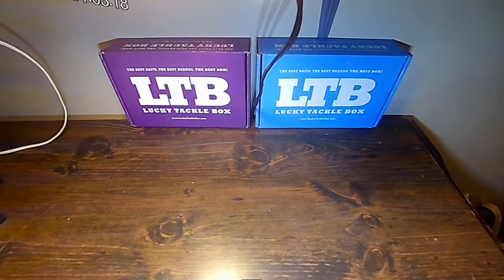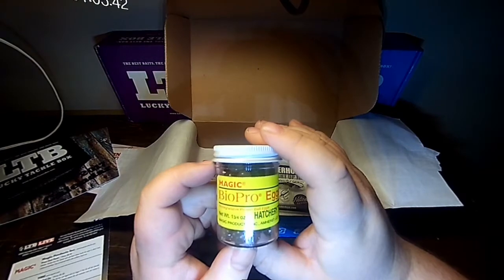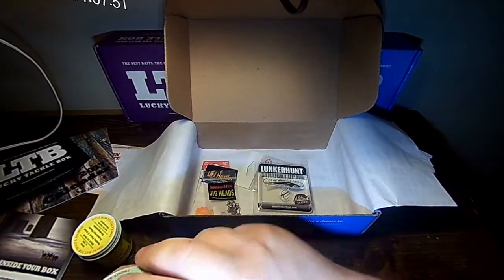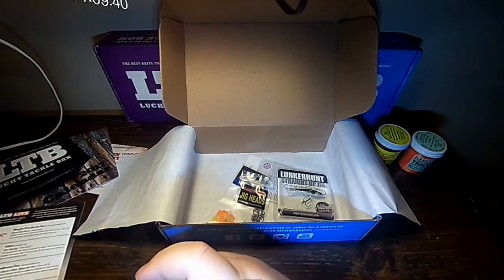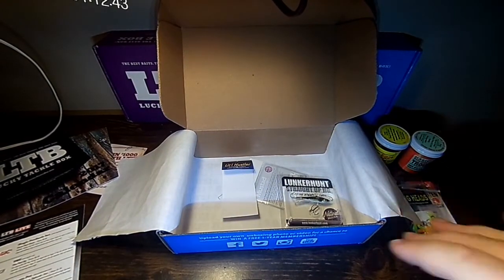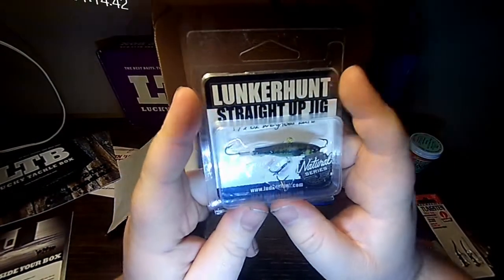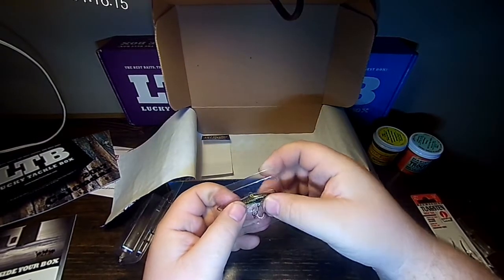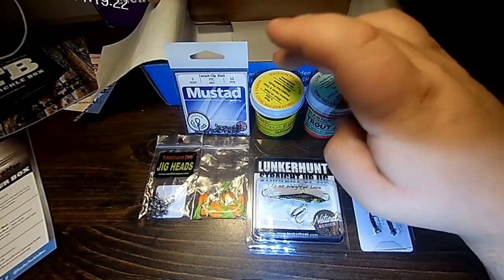December 2016 Lucky Tackle Box Ice Fishing